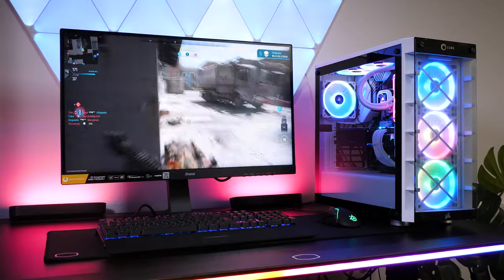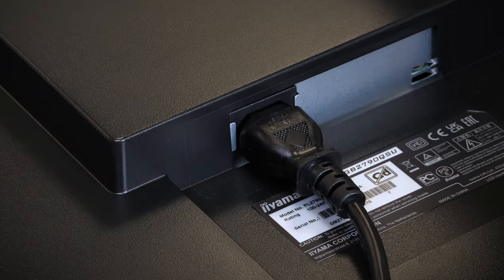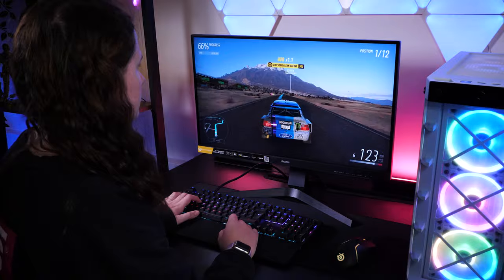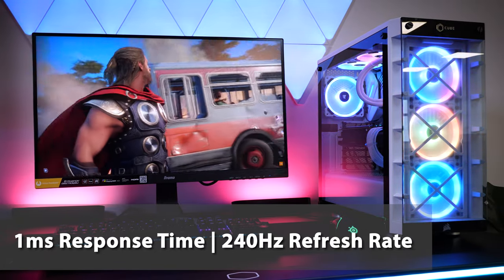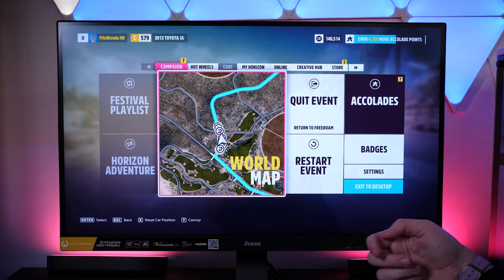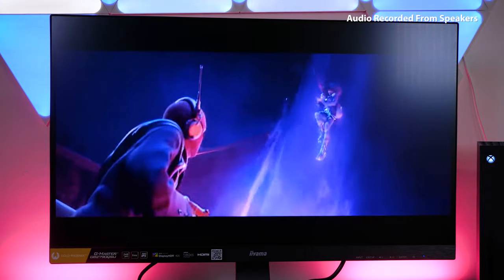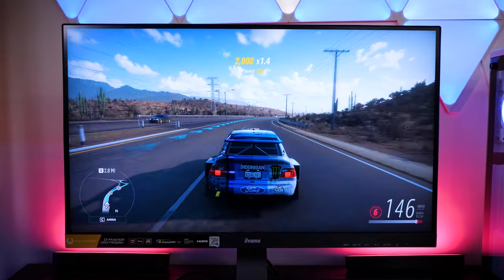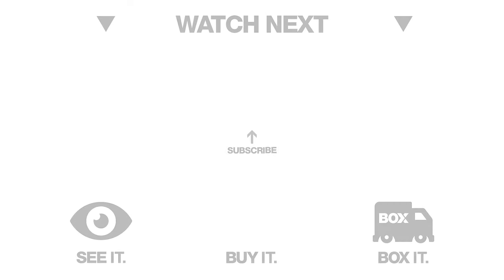iiyama GB2790QSU Gold Phoenix 27" Monitor Review | 2022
Today, we have our hands on the 2022 GB2790QSU 27" gaming monitor from iiyama. It's 27" size makes it perfect for playing the latest games as well as watching movies.

This monitor is a 27 inch, fast IPS display with a native 2560x1440 WQHD resolution. On the gaming side, there’s a whole host of supporting features including HDR, Black Tuner, picture modes to enhance colour and brightness depending on the content, AMD FreeSync Premium and of course, a combination of a super fast 1ms response time and max 240Hz refresh rate.

Check out the full review to find out why we think this monitor could be the missing piece in your perfect gaming set up.